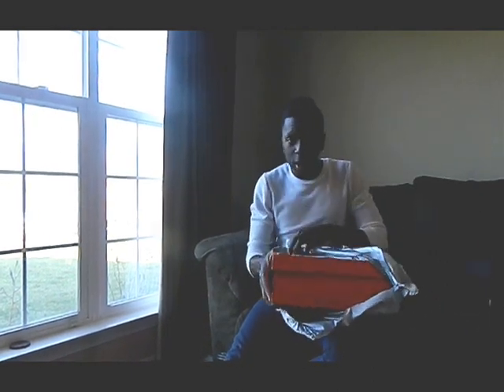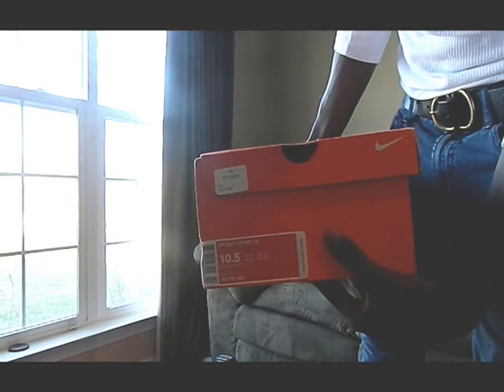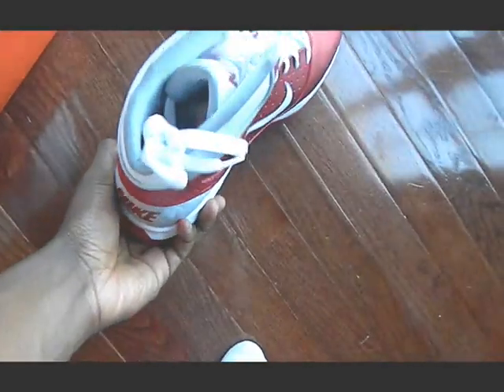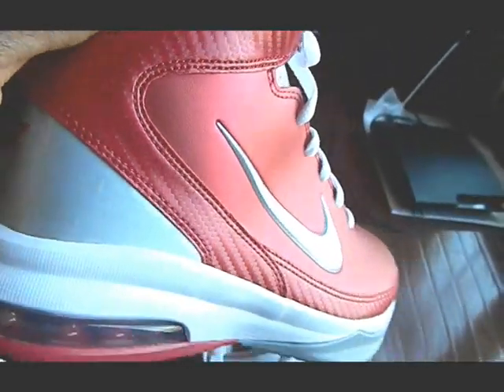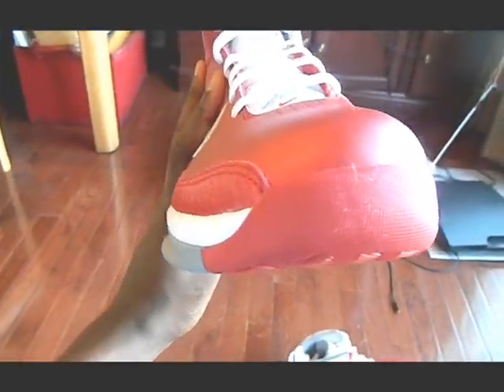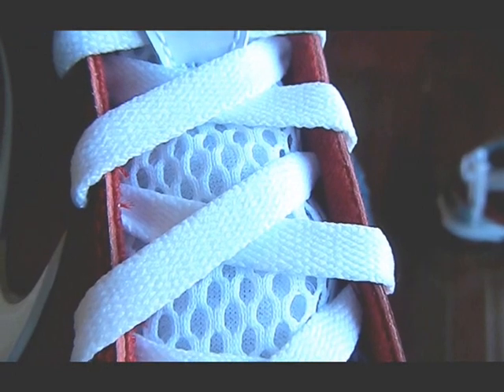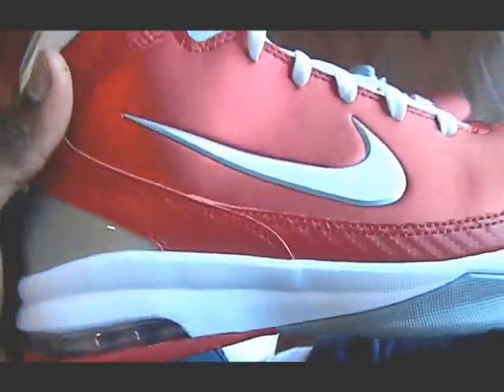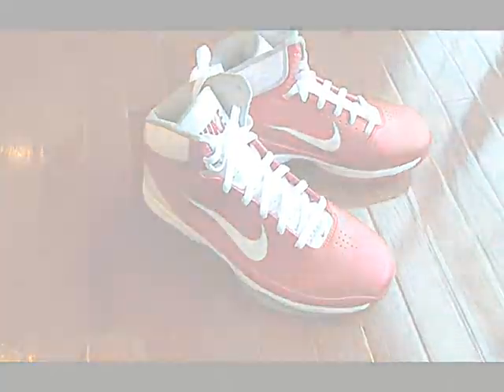2012 HyperDunks!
How to get 360 waves VO5 Shampoo indian hemp sportin olive oil cream carrot durag wavecap jerkin jerk dougie geekin Rangers theMarvelinc Thecrooks MichaelJackson yt:stretch=16:9 yt:quality=high With The Grain Cut short hair method brushes h20 method exoticent hivehawk egg method cat daddy dog mommy hair cut against the grain cut Exoticent hyperdunks 2012 basketball shoes drills